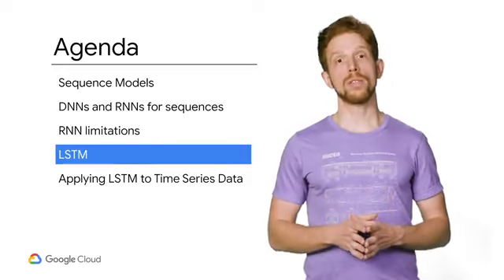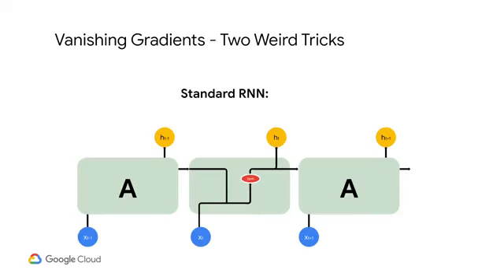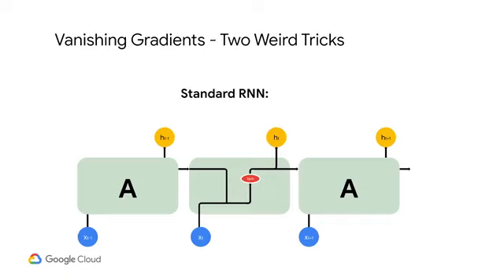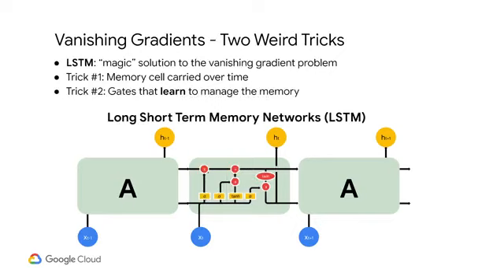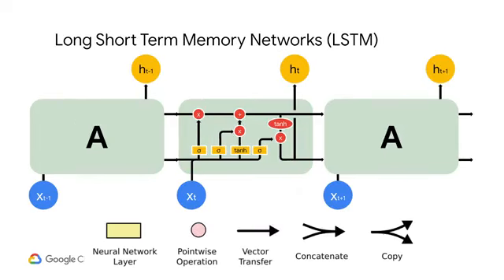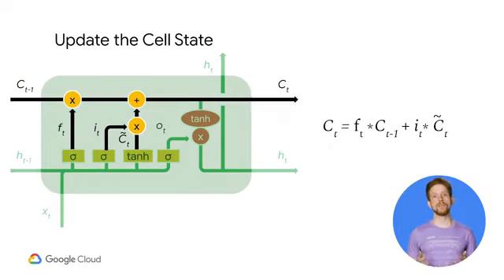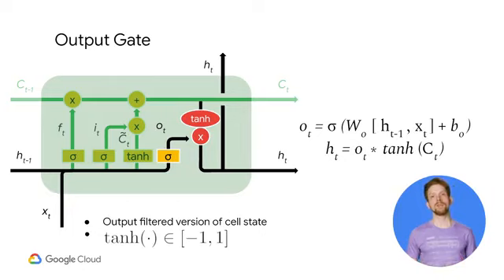MLfT 3 : Wk 2.3.2 - More on LSTM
3rd Course : Reinforcement Learning for Trading Strategies